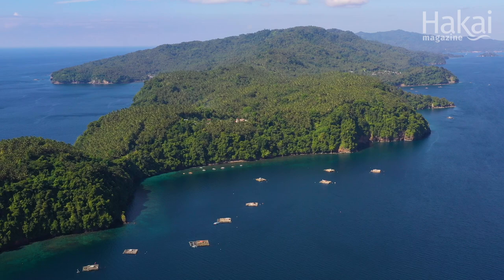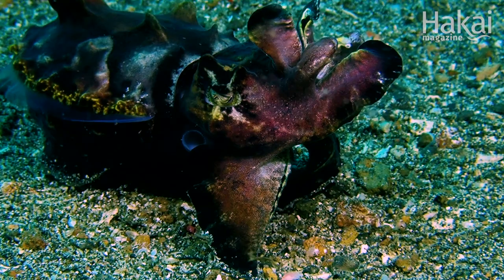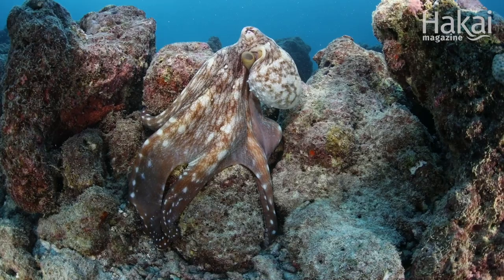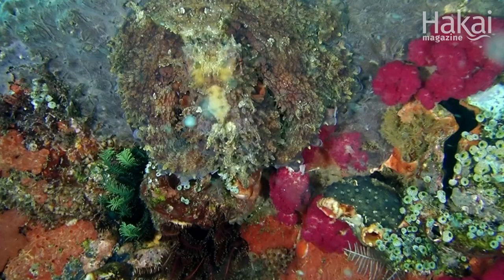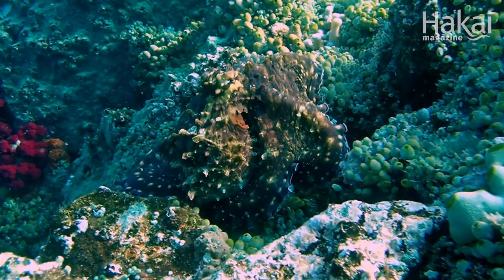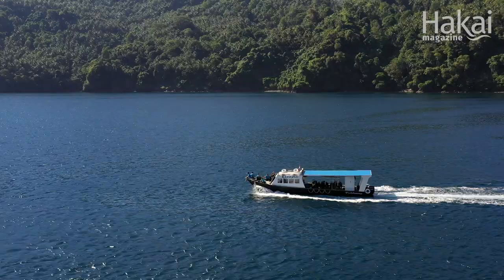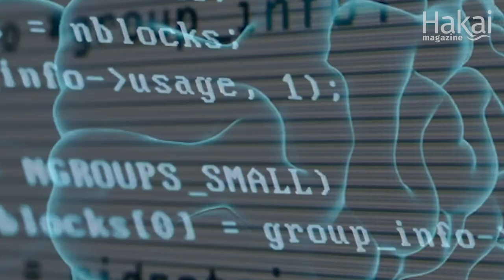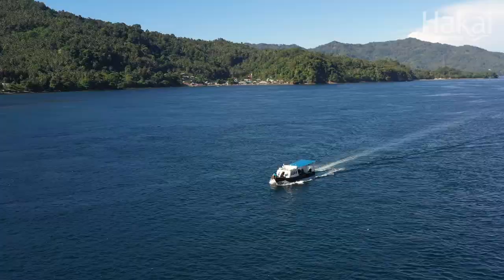Do You See What Eye See?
A research team tries to unlock the secrets of underwater vision and camouflage.

Roger Hanlon is one of the world's foremost experts on one of the planet’s most amazing creatures: the octopus. For decades, he has undertaken expeditions around the globe to study these intelligent creatures. Now, Hanlon and vision scientist Derya Akkaynak are on the homestretch of an eight-year odyssey to find out whether cephalopod camouflage is really as effective as we think—and they’ve got just the tool to do it.

In May 2019, Hanlon and Akkaynak ventured to the Lembeh Strait in northern Indonesia with a one-of-a-kind still camera with hyperspectral imaging capabilities that Hanlon designed and built over four years. The camera has the ability to see 16 different colors, 13 more than the human eye can see. It will show us how undersea creatures actually see cephalopods such as the flamboyant cuttlefish and the mimic octopus, as opposed to how we see them through human eyes. Akkaynak’s skill in interpreting the camera’s images is integral to the success of the mission, but will the camera work?

This scientific expedition could have a huge impact on not only our understanding of animal vision, but also how these incredible creatures evolved with such complex brains in a way completely different from human evolution. Their exploration delves into the sophisticated nature of life on earth.